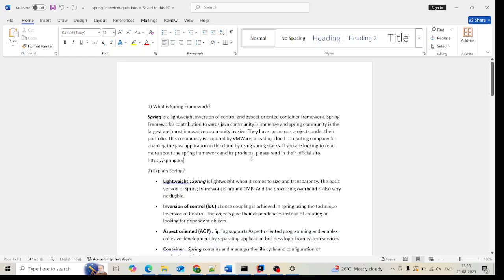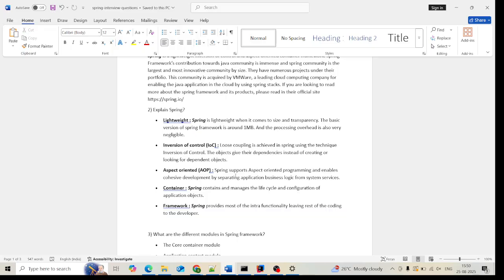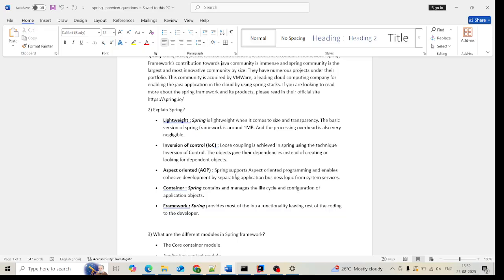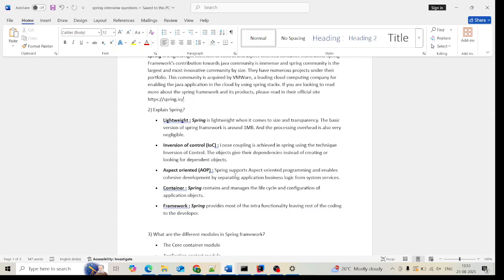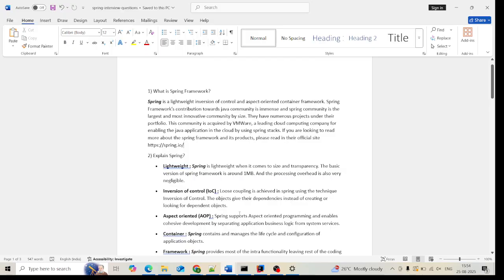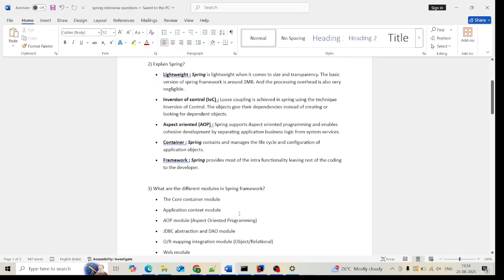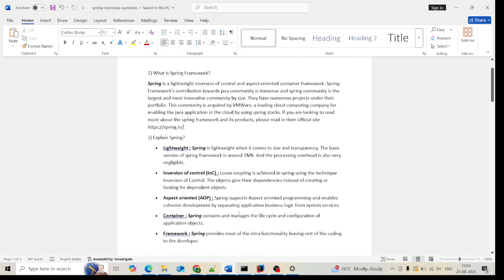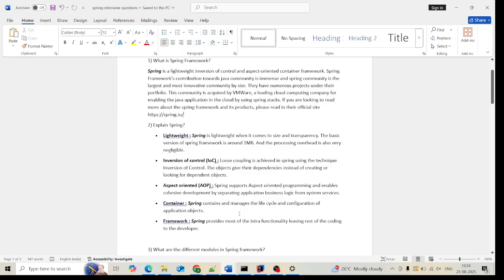Java and spring framework and related interesting topics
This video about introduction and feature of spring framework